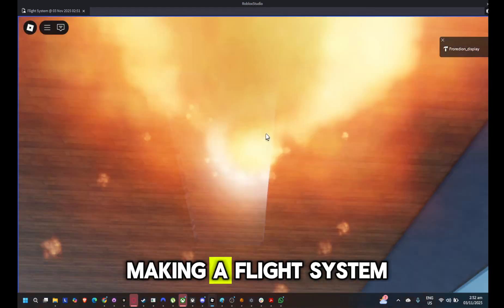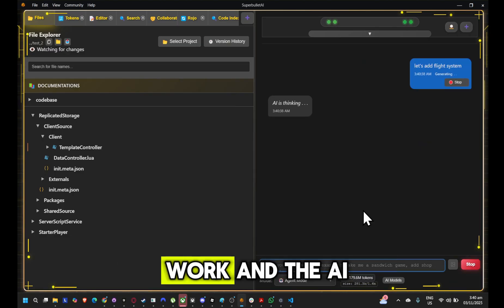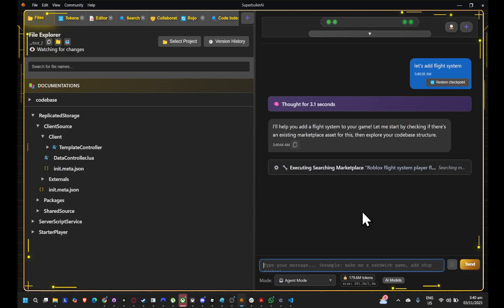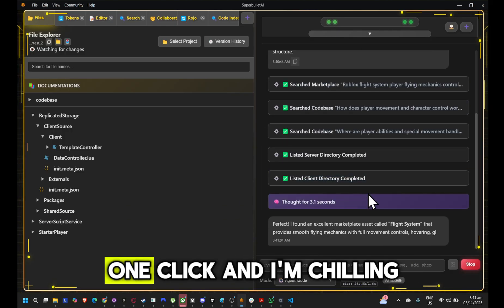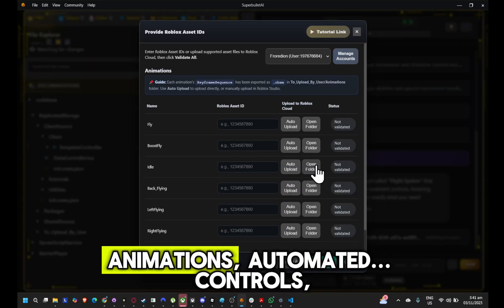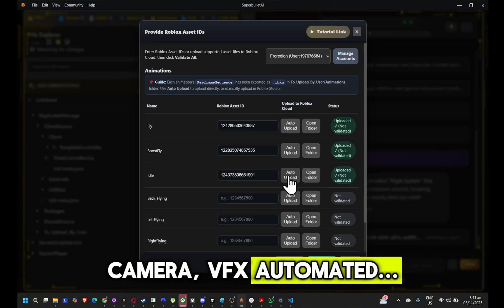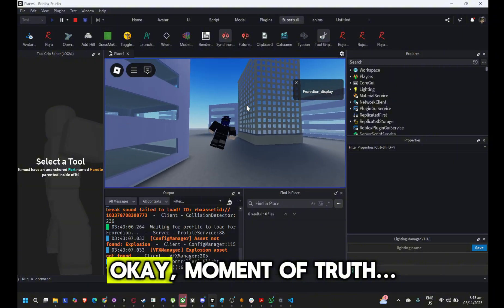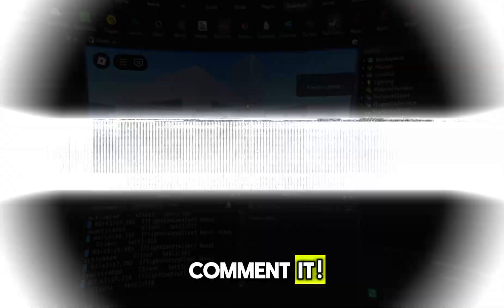I Built a Roblox Flight System With ONE PROMPT (Using AI)